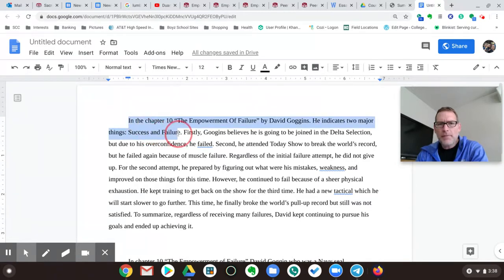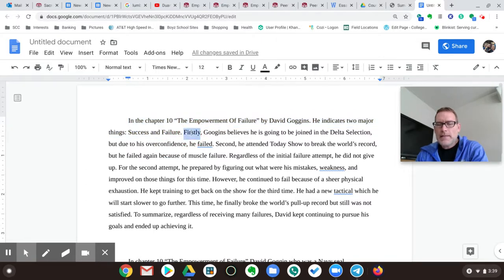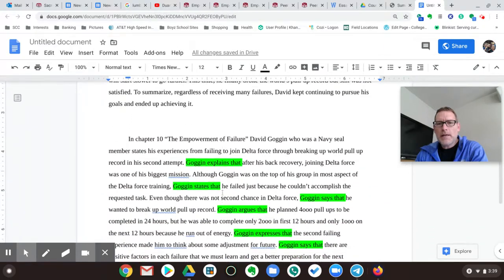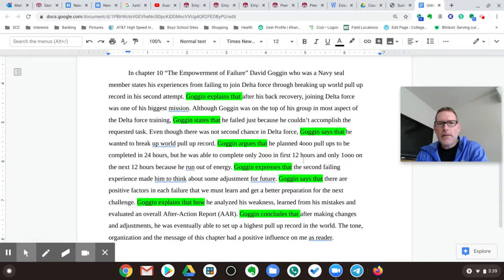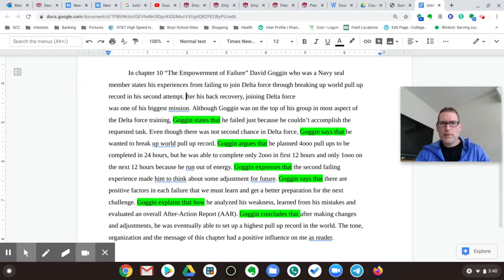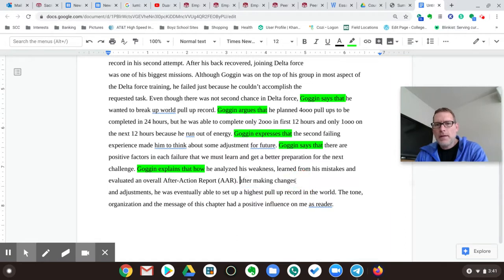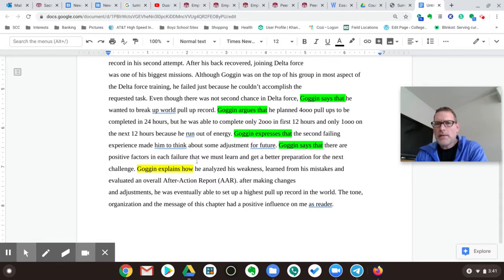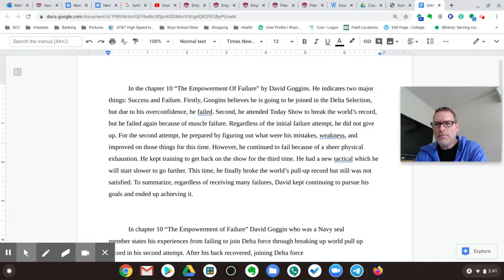Using reporting language in a summary